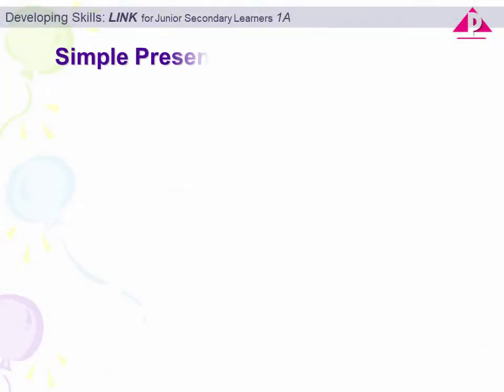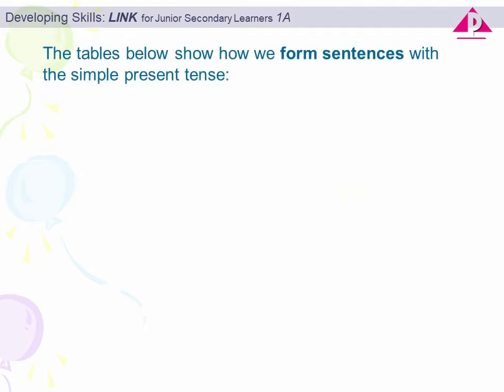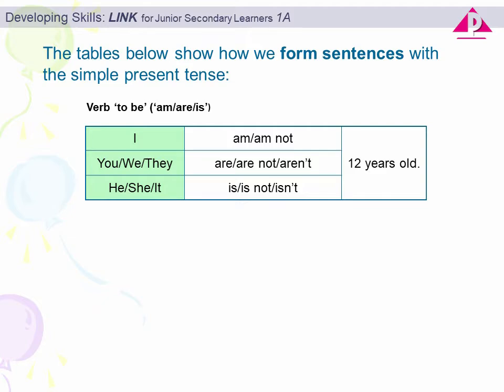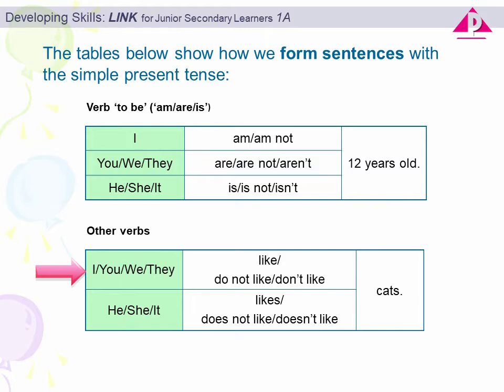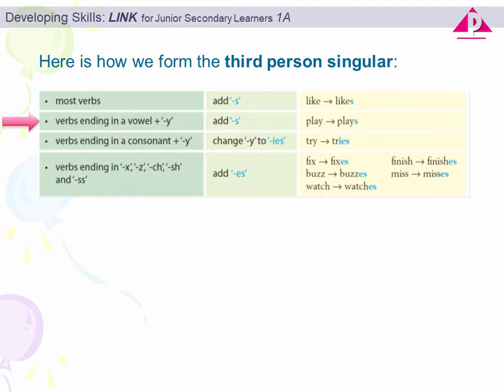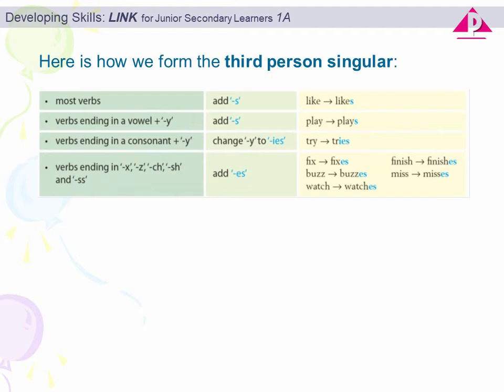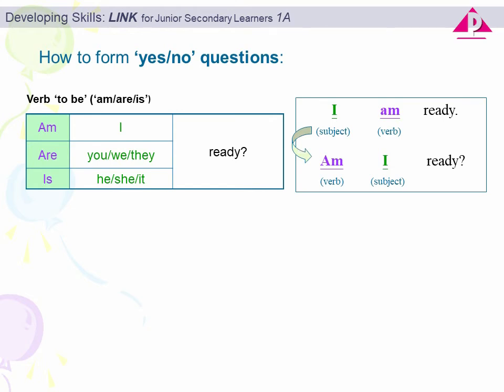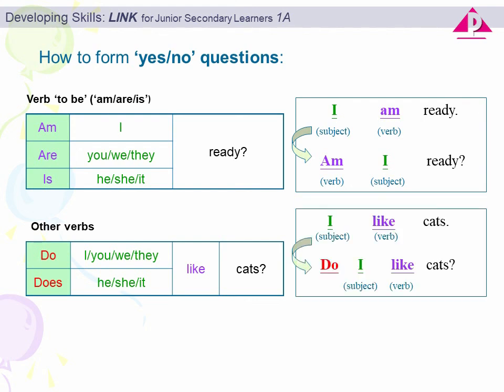Link 1A Unit 1: Simple present tense